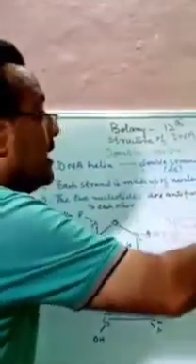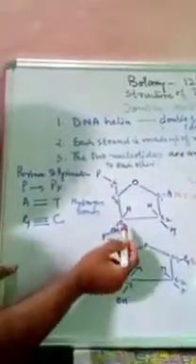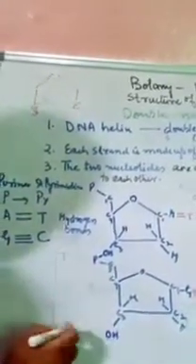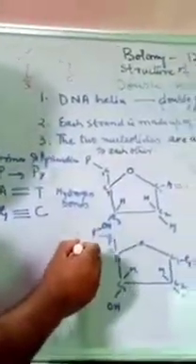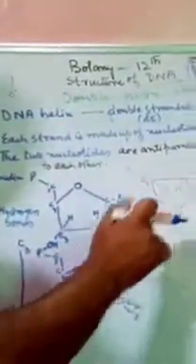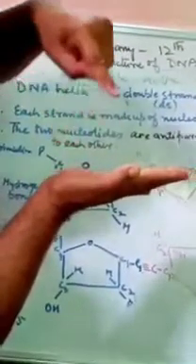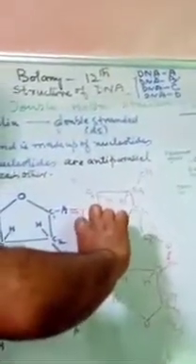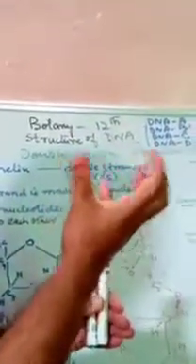STRUCTURE OF DNA PART 2 CLASS 12TH